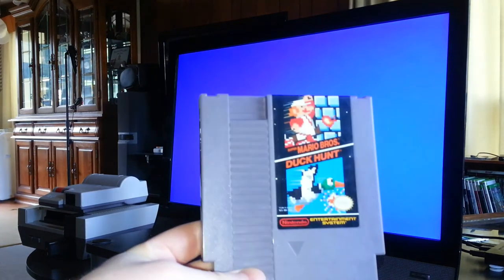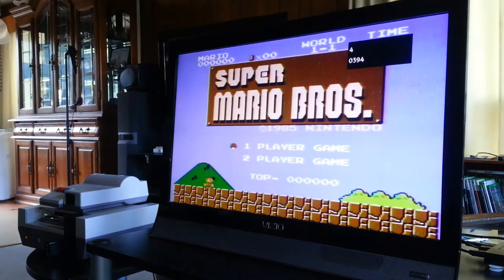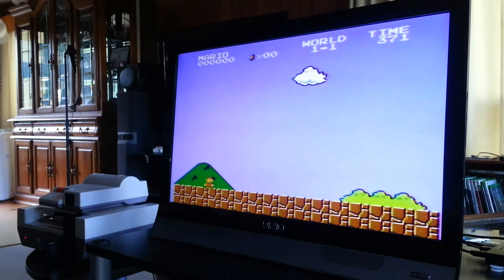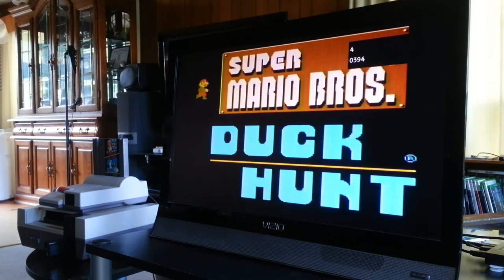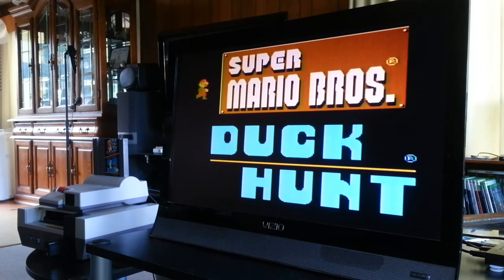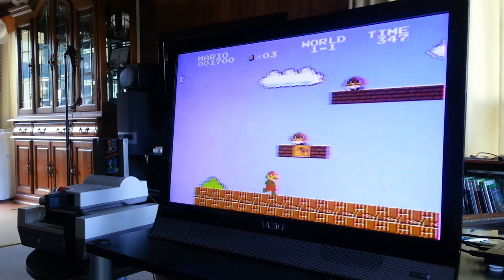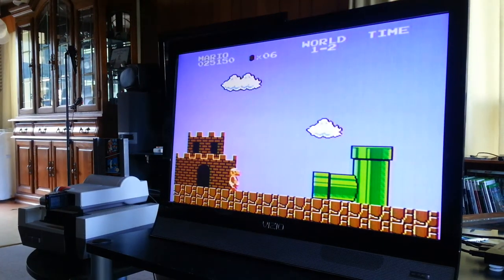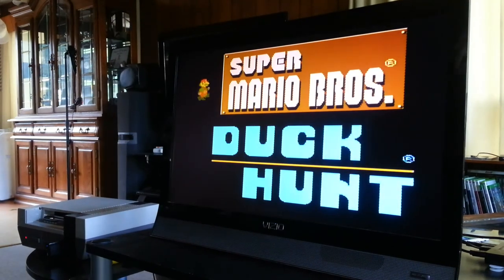Nintendo RF Switch | Fix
This time I tried replacing the cord on an original Nintendo RF Switch shortening it and having it work better than the original.  I had troubles with my camera keeping focus but I got as much as I could in footage cutting out the blurry parts. It was fun to attempt something new for a change, not just cleaning vintage games. Practicing my soldering skills and clearing via's its a must.

Share Like Emulate